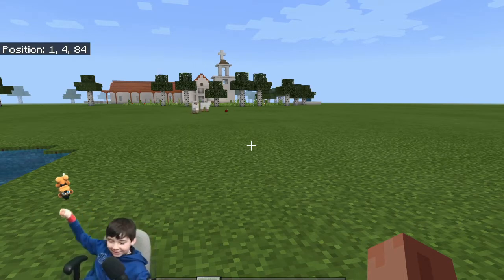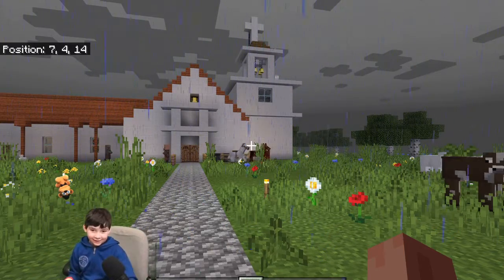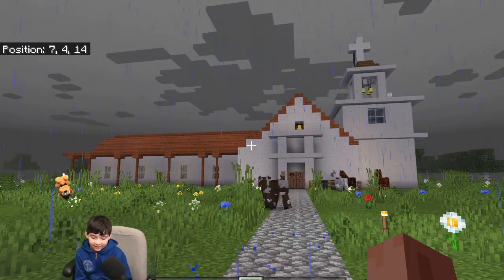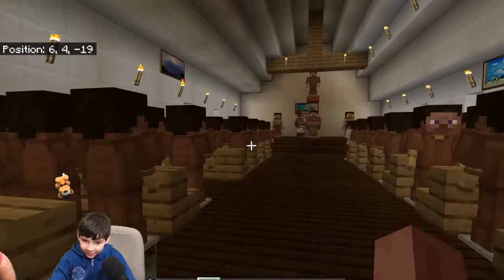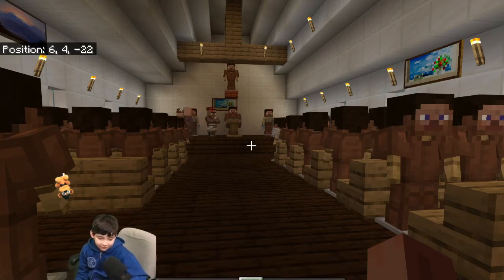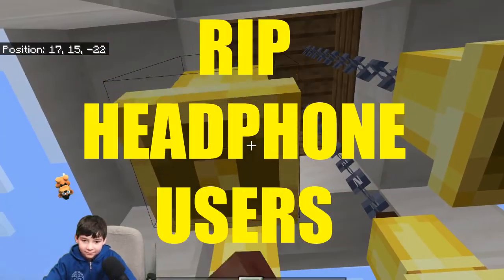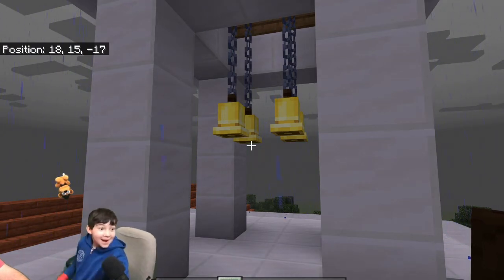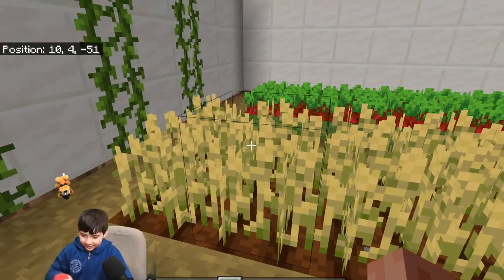Minecraft Mission Santa Cruz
This is a tour of the Mission Santa Cruz replica I built with my dad in Minecraft, including some history of the mission. Recorded with my uncle's help on Jan 28th 2021.